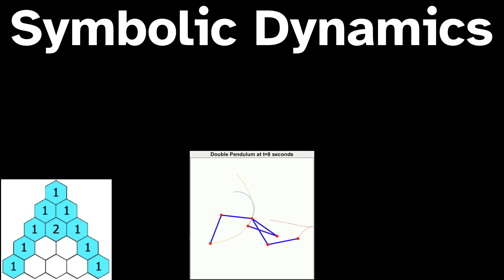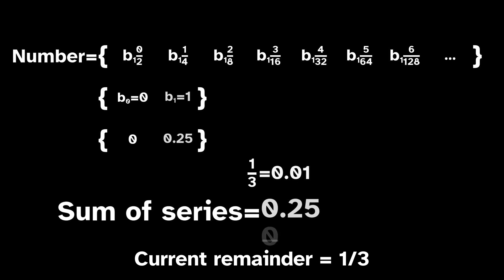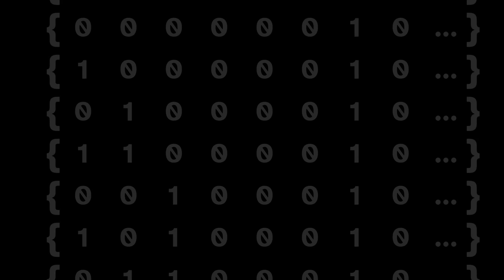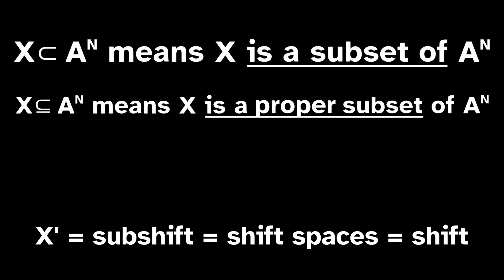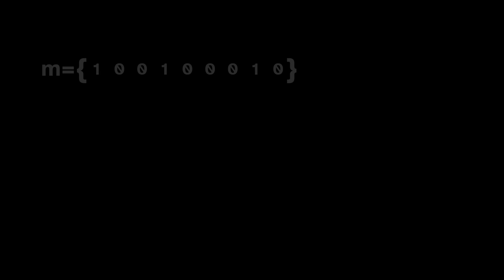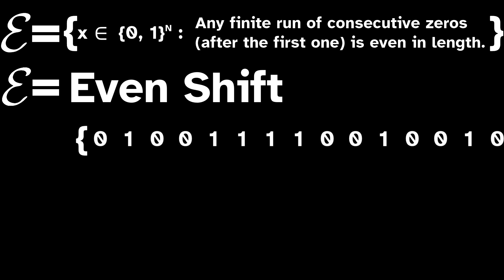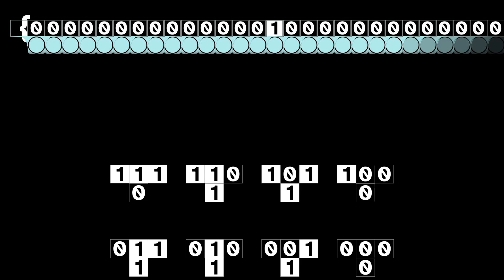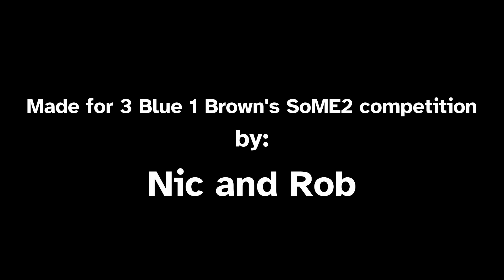Introduction To Symbolic Dynamics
This video was made for 3 Blue 1 Brown's Summer of Math Exposition 2 competition.
This is a brief summary of some of the more central elements in the field of Symbolic Dynamics.
Some applications of symbolic dynamics for anyone interested (all 4 are worth watching):

0:00 - Introduction
0:31 - Dynamical Systems
1:10 - Baker’s Map
2:28 - Binary Fractions
3:08 - Baker’s Map on Binary Fractions
4:28 - Symbolic Dynamics Introduction
6:08 - Simple Example
6:34 - Subshifts
7:58 - Golden Mean Shift
9:09 - Even Shift
9:40 - Shift Invariant Rules
10:18 - Adjacency Rules
11:22 - Local Rules
12:03 - Shifts of Finite Type
13:05 - Simple Machines
14:51 - Sliding Block Codes
15:55 - Conjugacy
17:28 - Closing
Errors:
At 2:29 it should be b1,b2,b3,... not all b1. Also, natural numbers start at 1, not 0 as shown in much of the video.